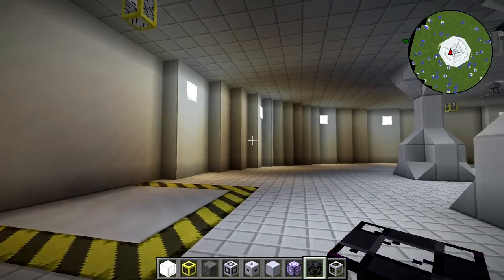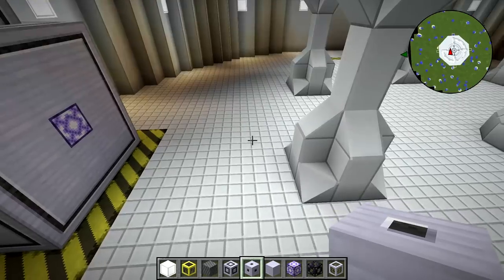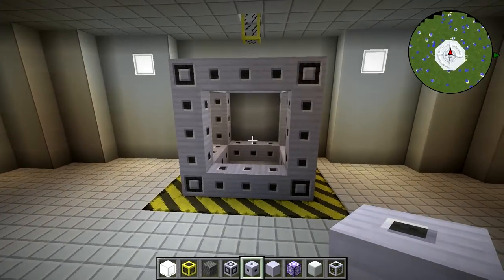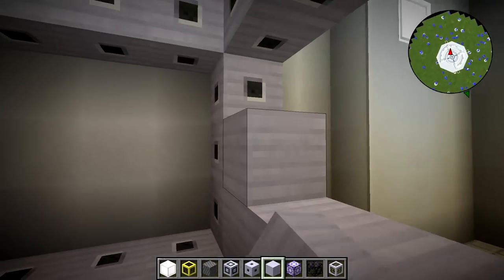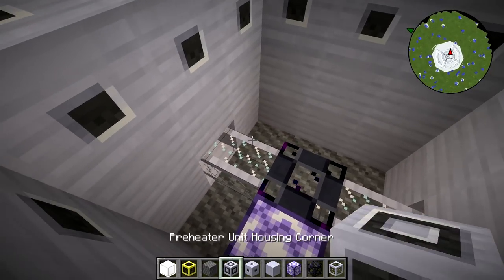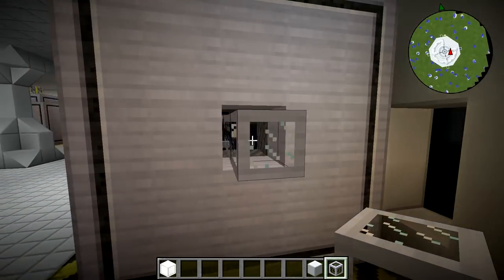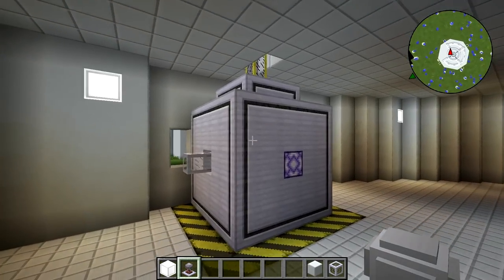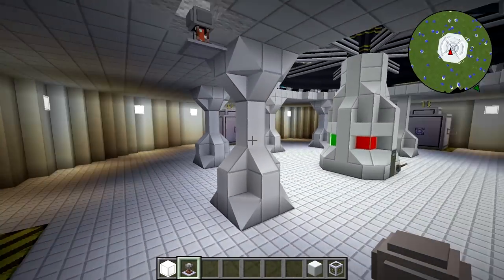ReactorCraft - Fusion Plant Build #1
You wanted it, you got it. In this series I'll be building my ReactorCraft Fusion Power Plant. You'll get to see the installation of all the various support systems to get this facility up and running. This could take a while, but I hope it'll be enjoyable and informative.

Drop me suggestions for the facility and you could get a shout-out in a future episode.

Thanks to my Patrons:
Nathan Welty, Waterlubber